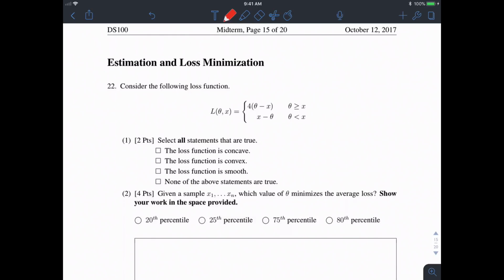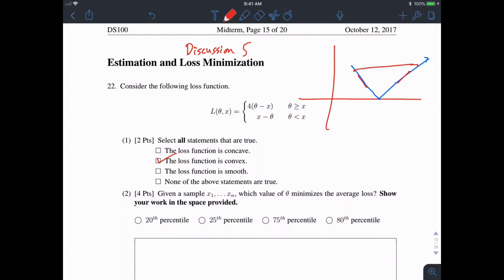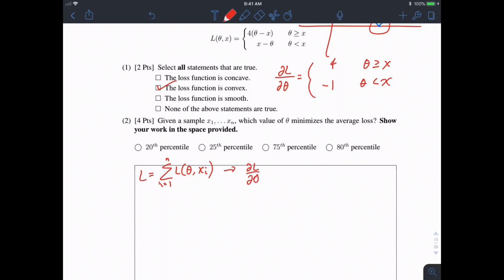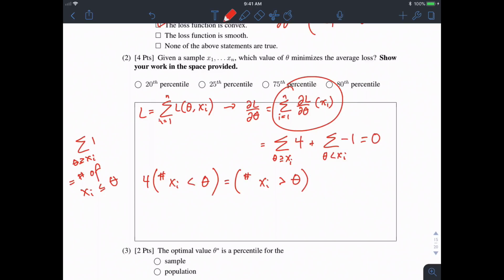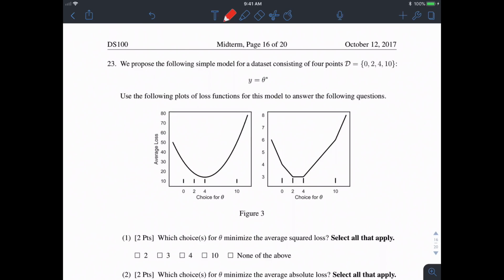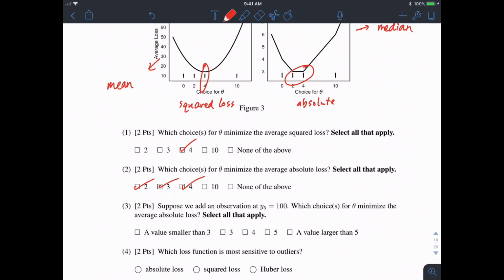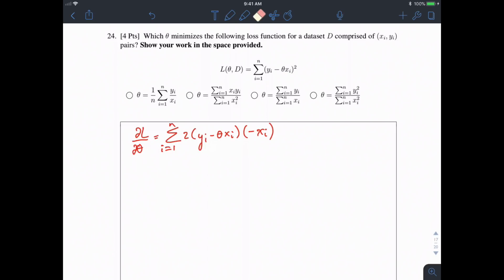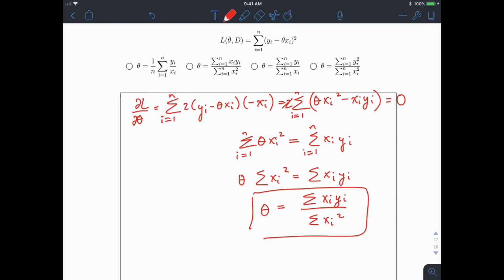DS 100 FA17 Midterm – Estimation and Loss Minimization (22-24)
DS 100, Fall 2017 Midterm, Problems 22-24